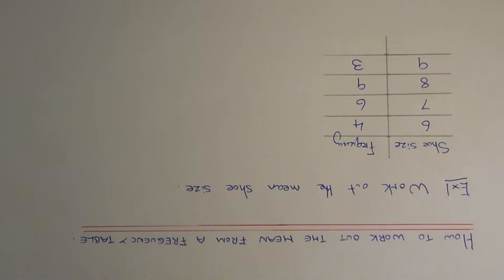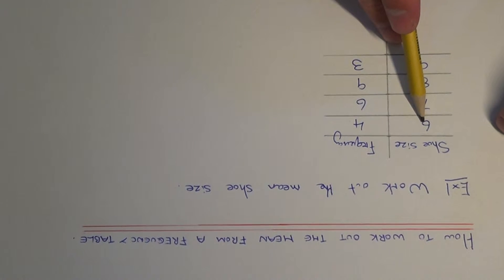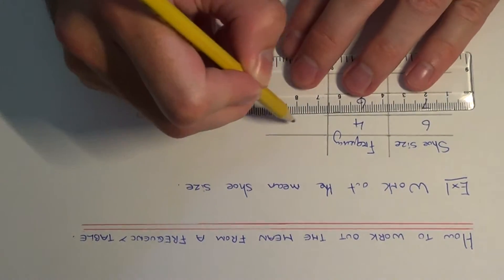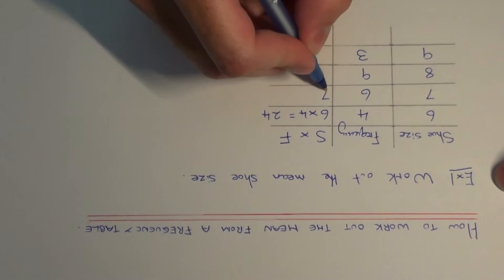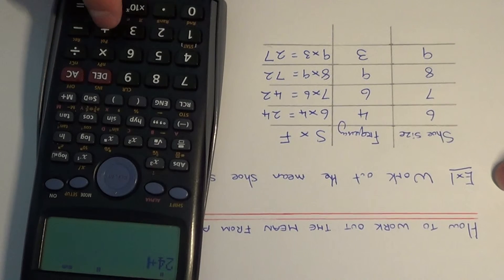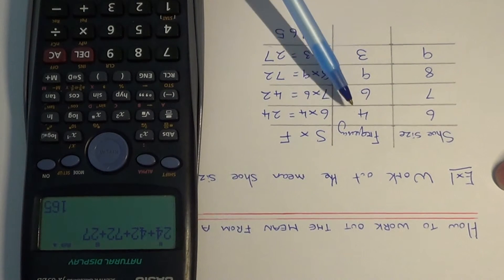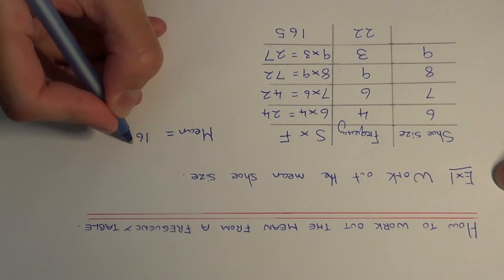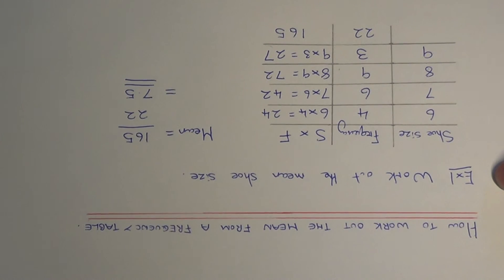How To Find The Mean Average From An Ungrouped Frequency Table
This video will show you how to work out the mean average from a normal frequency table. To do this you will have to make a new column. In this column you multiply the first column by the second column (frequency column). You then add up the frequency column and the new column. Finally divide the total of the new column by the total frequency.